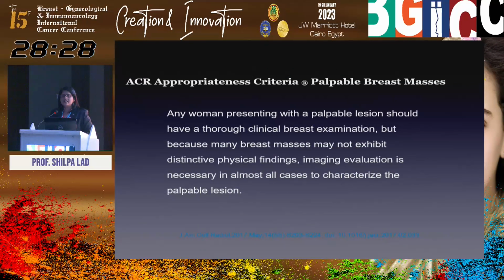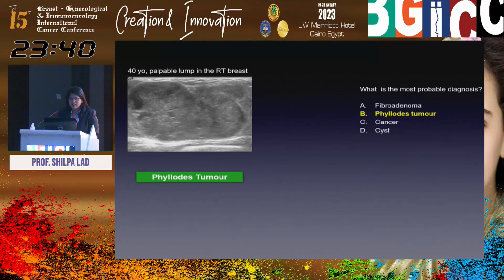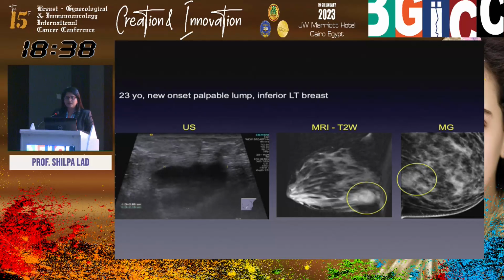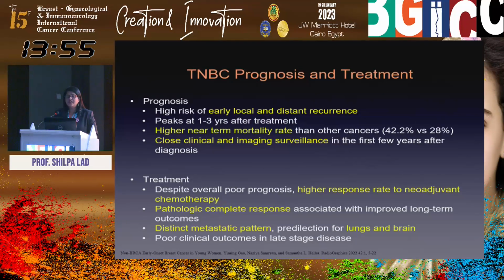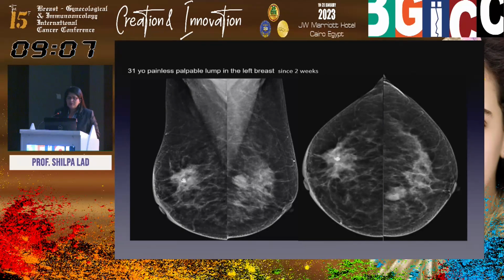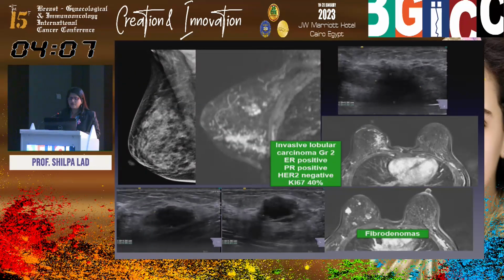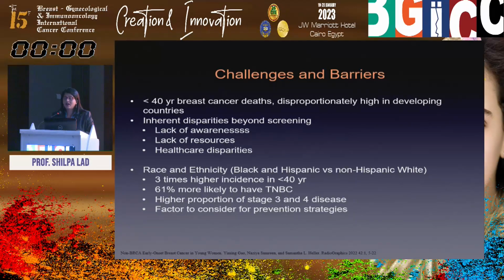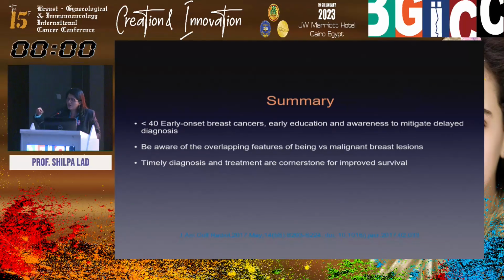Fast Finger First challenging cases by Prof Shilpa Lad 1